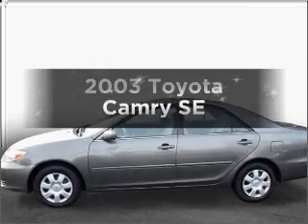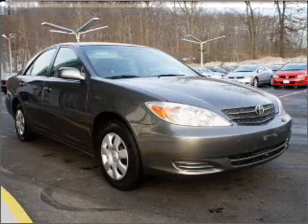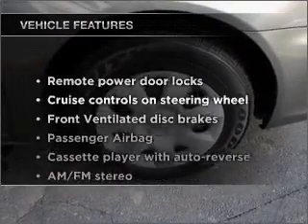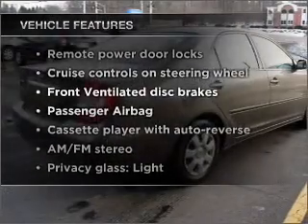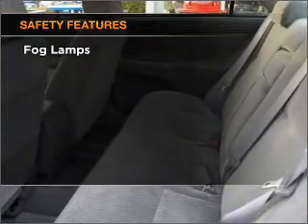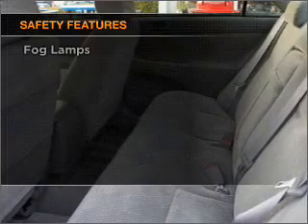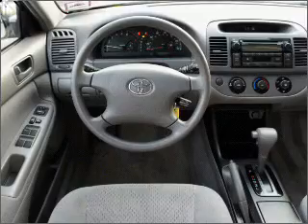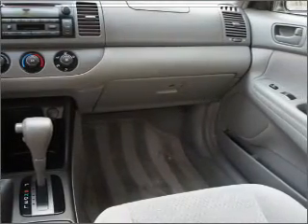2003 Toyota Camry - Denville NJ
Year: 2003
Make: Toyota
Model: Camry
Trim: SE
Engine: 2.4 liter inline 4 cylinder 16 valve
Transmission: 4-Speed Automatic
Color: Gray
Mileage: 54959
Address:
3166 Route 10